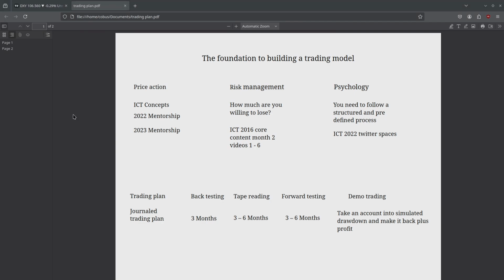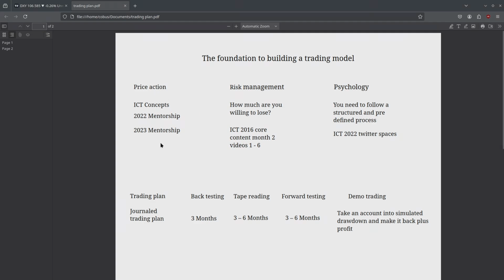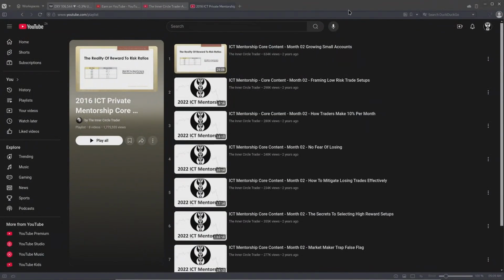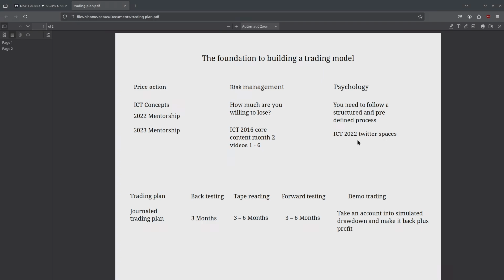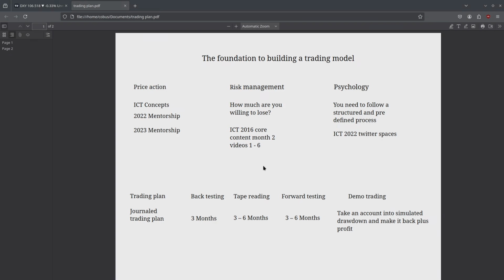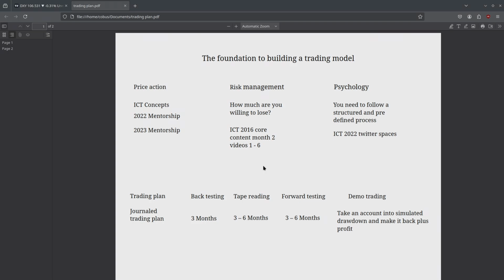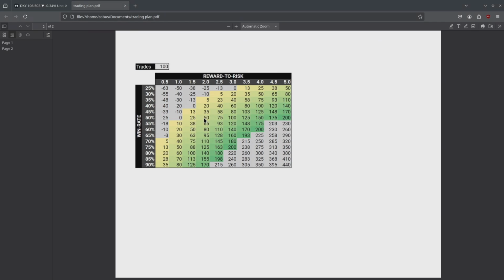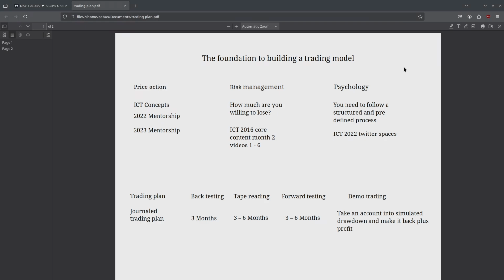The foundation to building a trading model